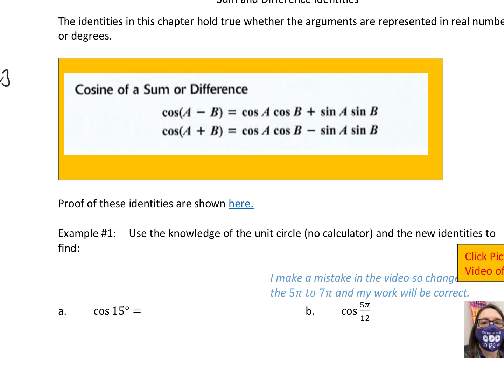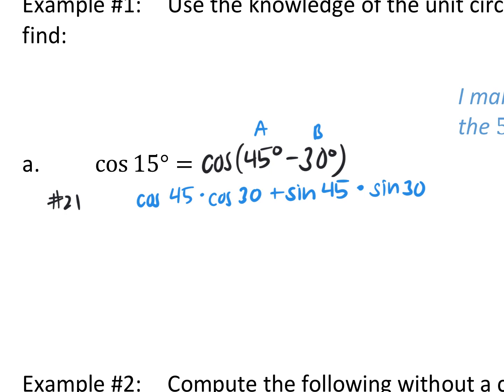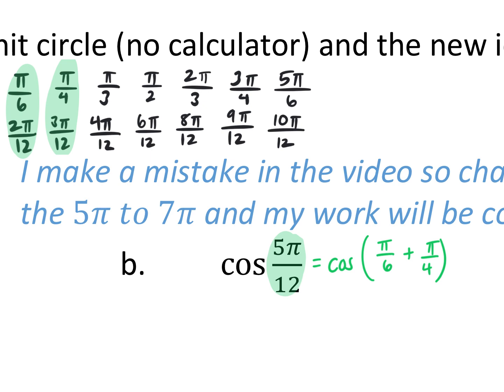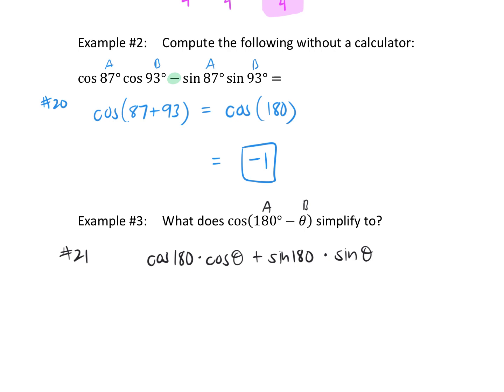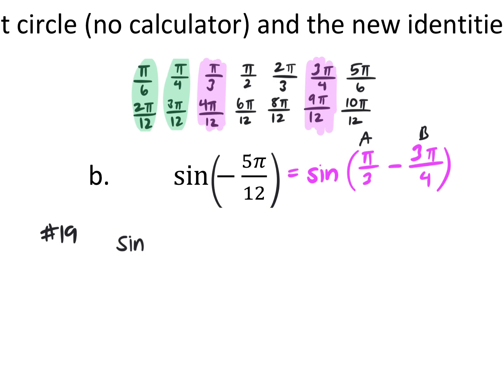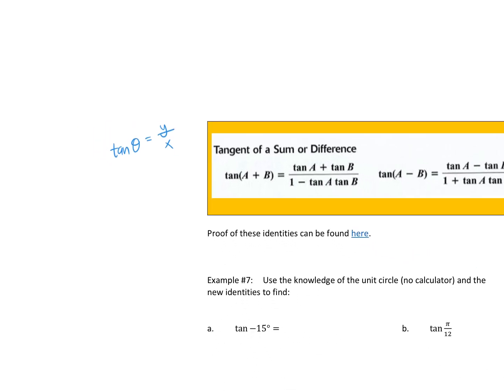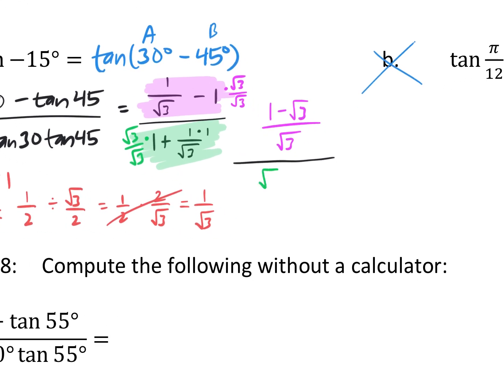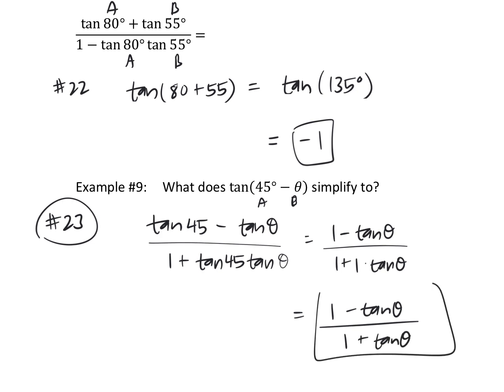Sum & Difference Identity Notes